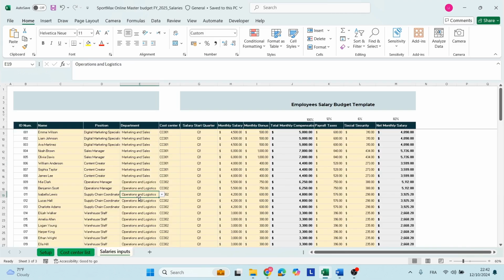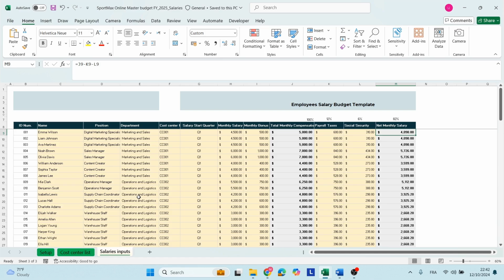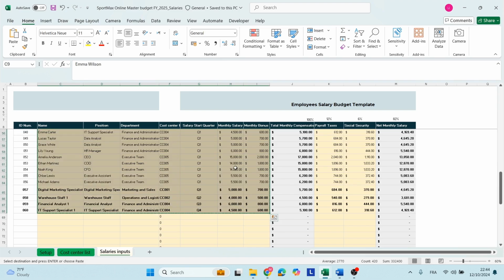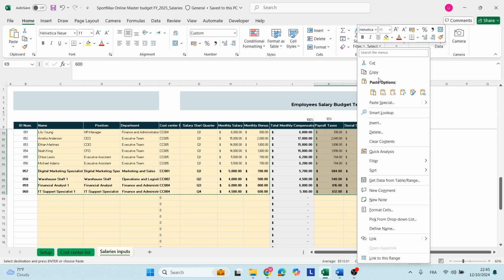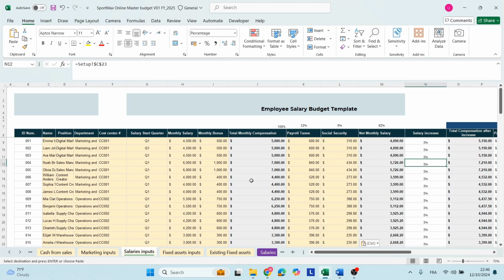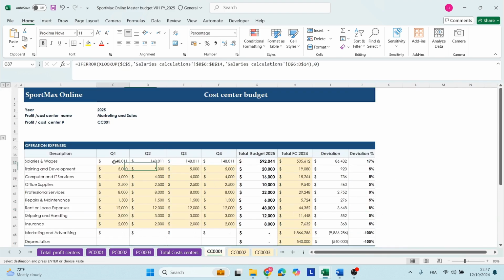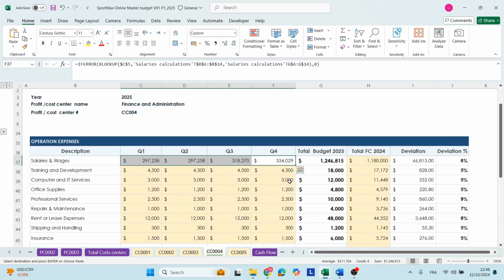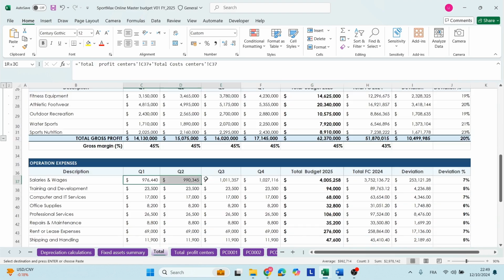How to integrates Salaries Forecast in the company a Budget.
In this lecture, you'll learn how to seamlessly integrate salaries and payroll forecasts into your company's budget. Whether you're working with small businesses or large corporations, this step-by-step approach will help you account for employee costs accurately, ensuring your budget aligns with strategic objectives.

🎓 This is part of my Udemy course: Creating the Company Budget 🎓
For the next 4 days, you can access the full course for FREE with this exclusive coupon!

In the course, you'll master:

Budgeting fundamentals
Creating a budget for a company from  the scatch.
💡 Don't miss this opportunity to upskill and take control of your company's finances.